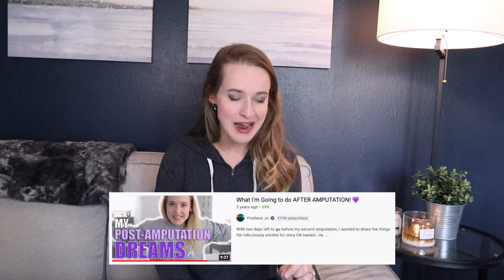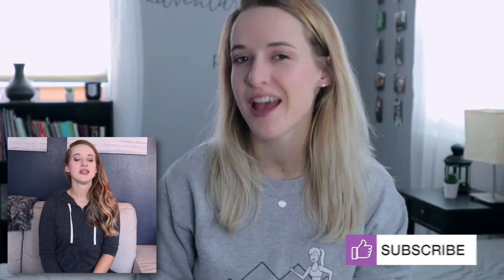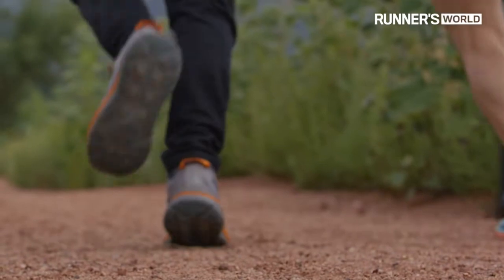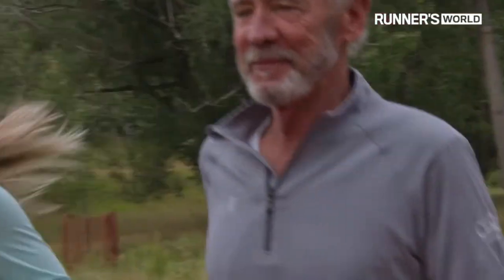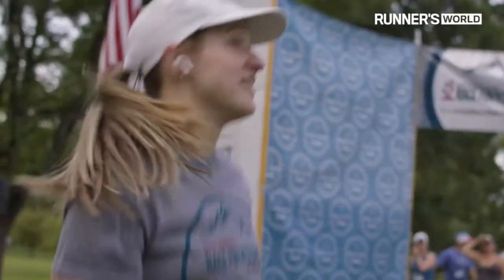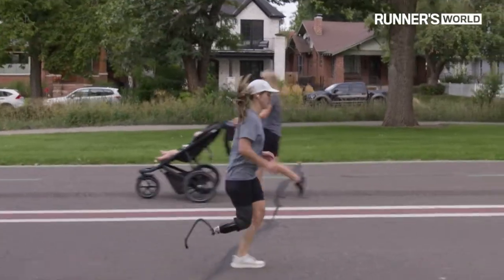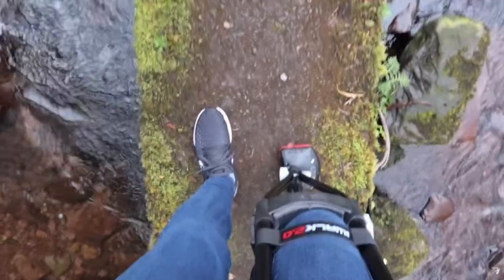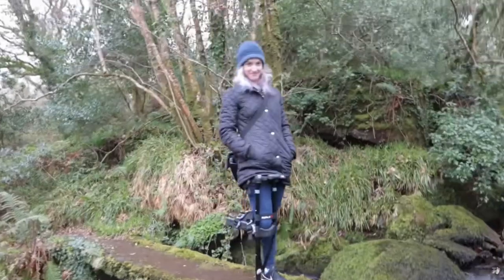1095 Days After Amputation: Then vs. Now (My 3 Year Ampu-versary!) [CC]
Today marks 3 YEARS since I went in for my elective leg amputation and my life changed forever. 😃

0:00 - 3 Years an Amputee
2:16 - Reacting to My Amputee Goals
11:03 - Reflecting: A New Normal
13:03 - How. Much Does it Impact Daily Life?

Jo Beckwith
3578 Hartsel Drive #615

MY STORY //

MY EQUIPMENT //